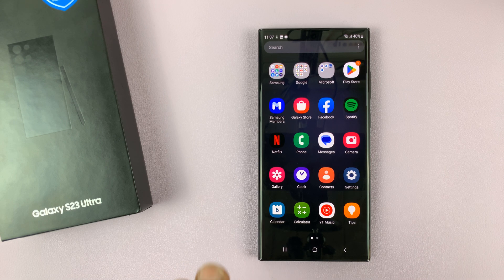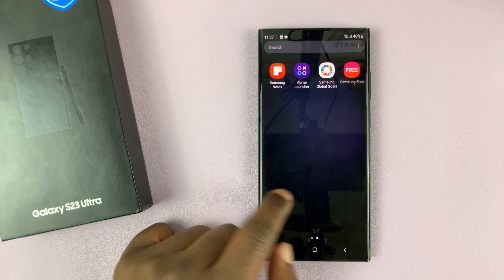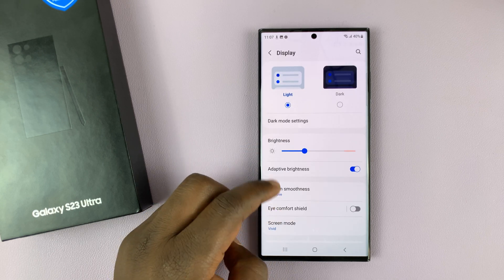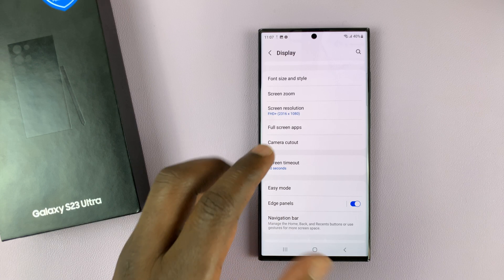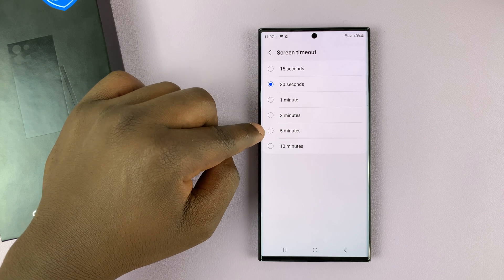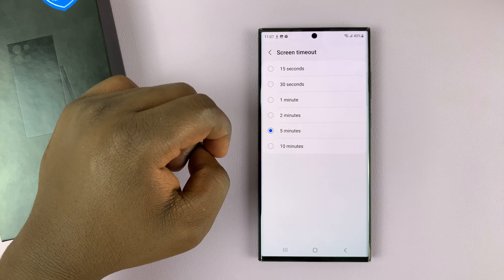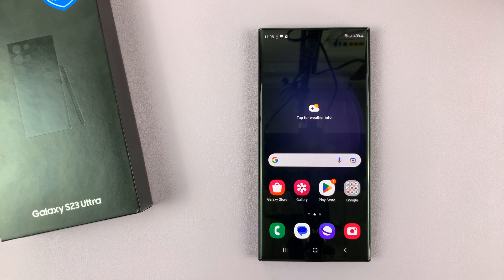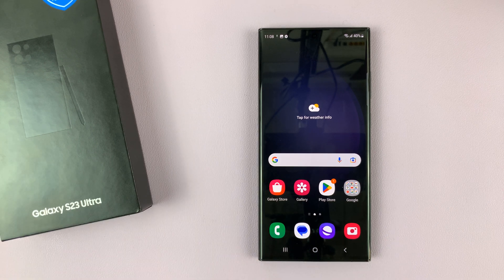How To Change Screen Timeout Period On Samsung Galaxy S23/S23+/S23 Ultra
Learn how to change the screen timeout period on Samsung Galaxy S23. The same instructions will work on the Galaxy S23+ and Galaxy S23 Ultra.

The screen timeout period is the amount of time your Galaxy S23 screen stays on before it automatically turns off.

Change Screen Timeout On Samsung Galaxy S23 S23+ and S23 Ultra:

Scroll down to DISPLAY.
Find 'Screen Timeout' and change to any period between 15 seconds to 10 minutes.

0:00 - Intro
0:13 - Changing Screen Timeout on Galaxy S23
0:57 - Outro

Cell Phone Tripod Adapter